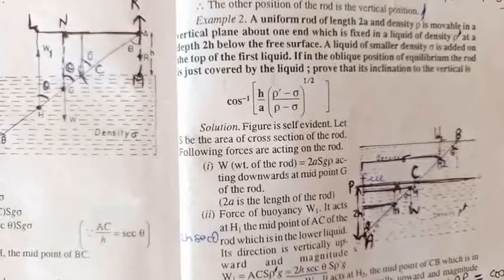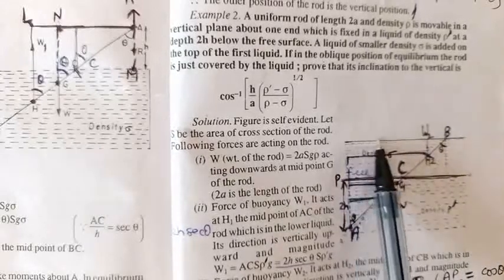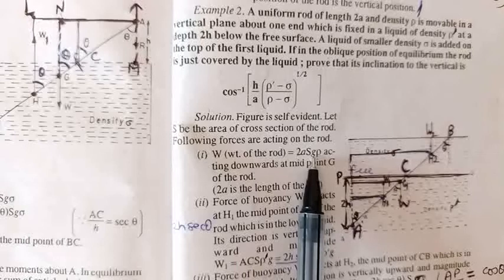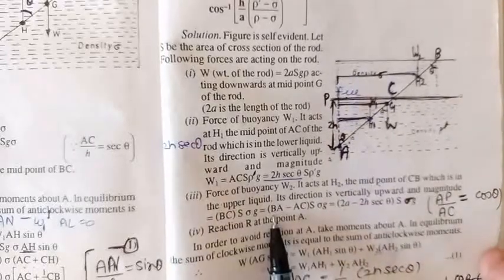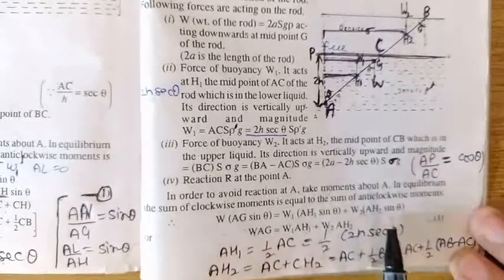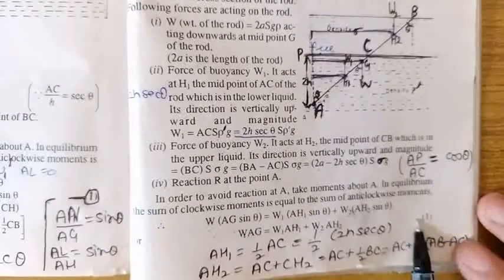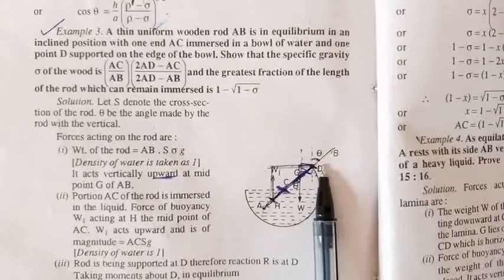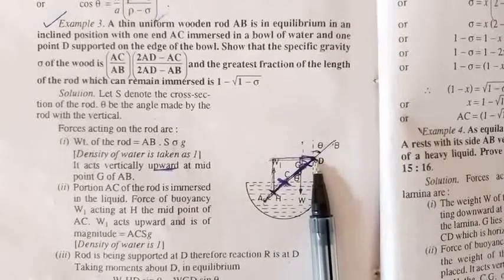examples related to bodies floating under constraints